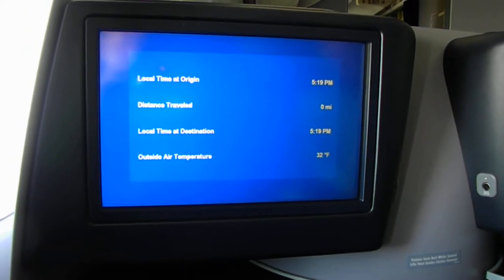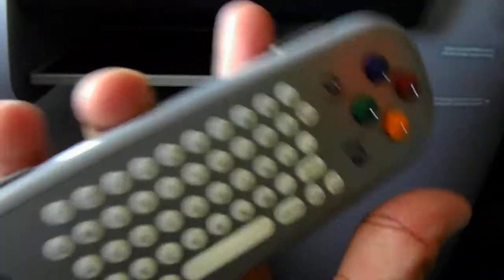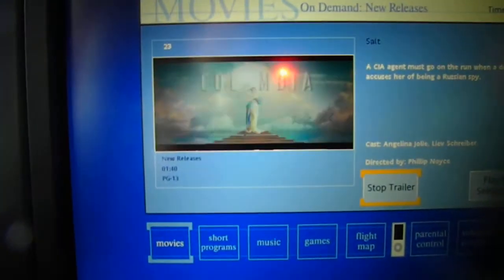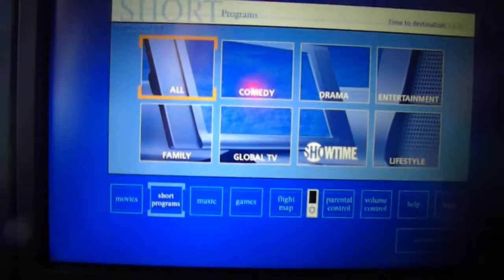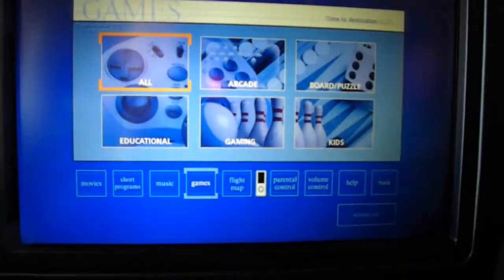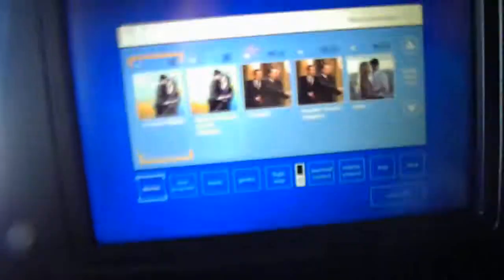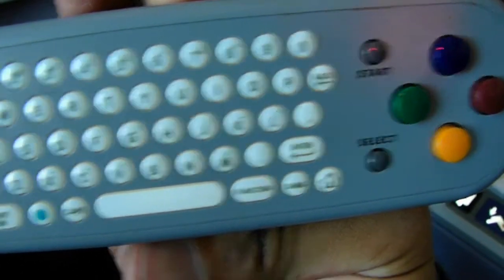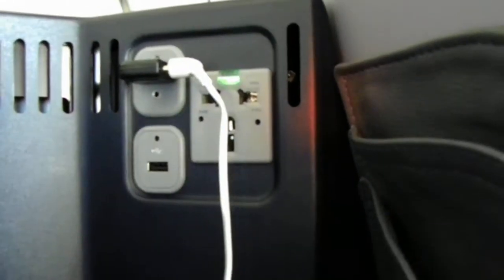HD Continental Airlines 777-200ER AVOD in BusinessFirst Audio Video on Demand Boeing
This is a video showing how to operate Continental Airlines AVOD (Audio Video on Demand) personal TOUCH screen entertainment system.  This is what it looks like in the BusinessFirst Cabin of Continental's Boeing 777.  You have a 15 inch touch screen with 250 movies 300 TV Shows and over 30,000 songs. There are also games, an IPOD connectivity device so you can watch what is on your IPOD. There is also a "Tower of Power"  which has plugs, a USB connector and where your headset plug in.